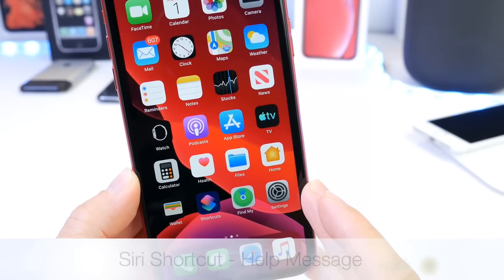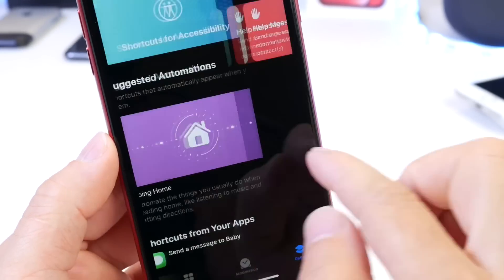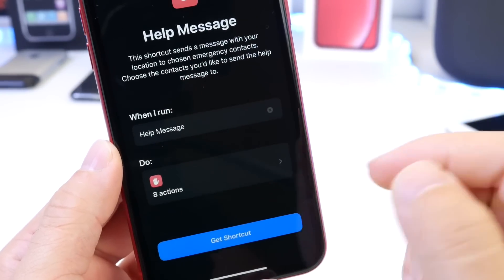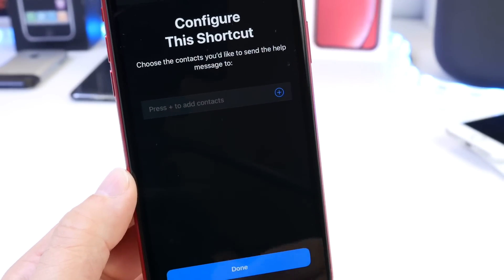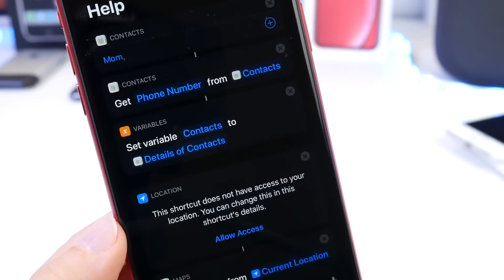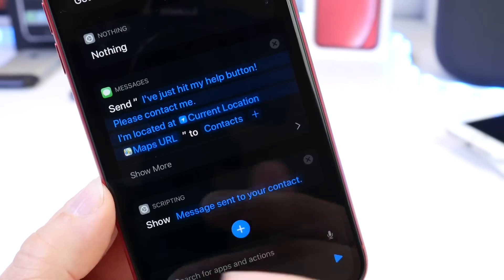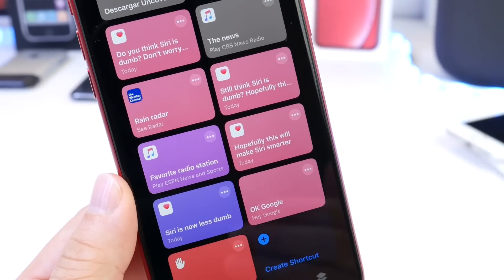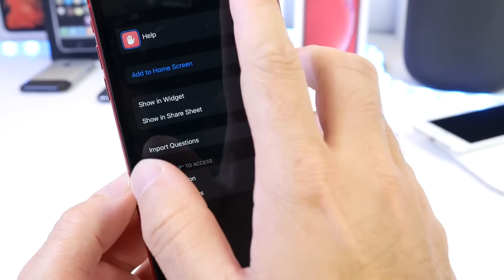Everyone Should Activate this on iPhone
ReiBoot can fix iOS system problem to restore iPhone/iPad without iTunes
FOLLOW ME 🙌